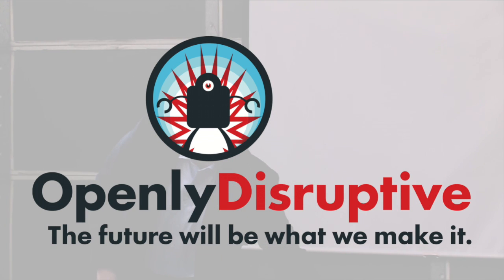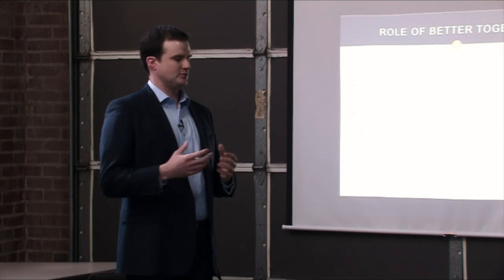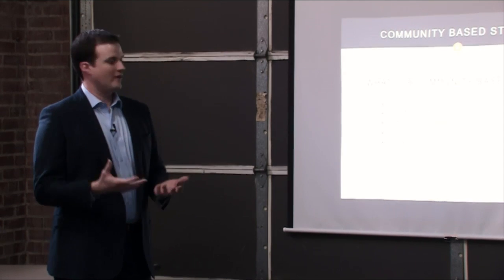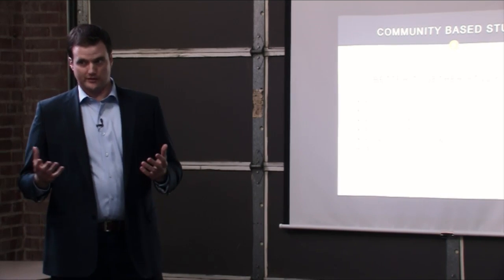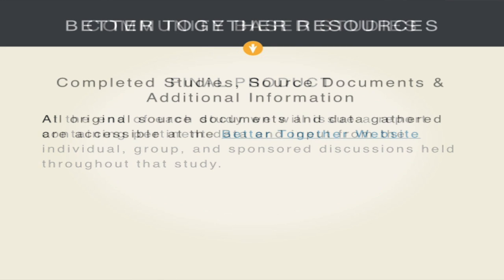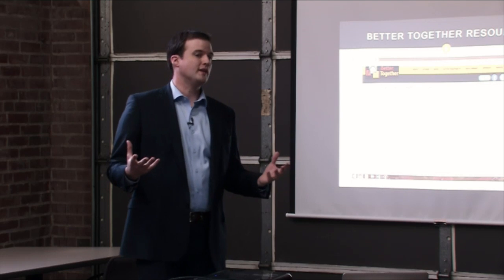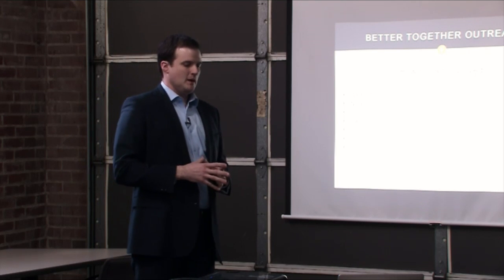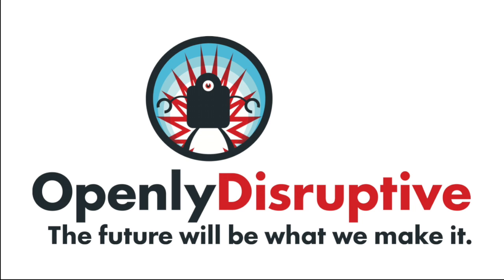Disruptive Diner: Suprisingly Open Part 3 -- Dave Leipholtz